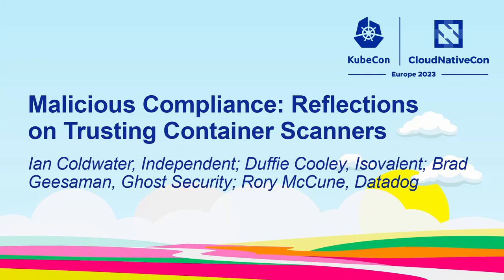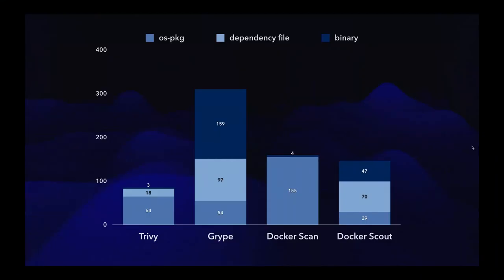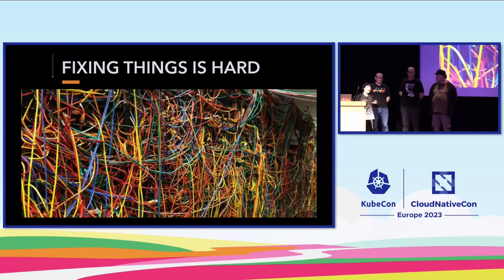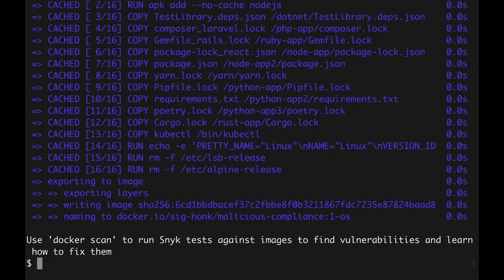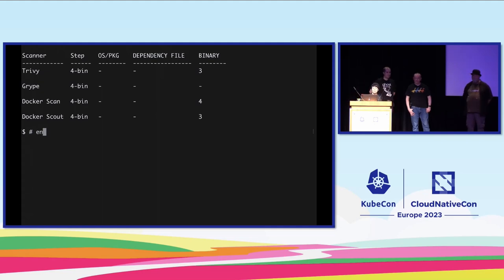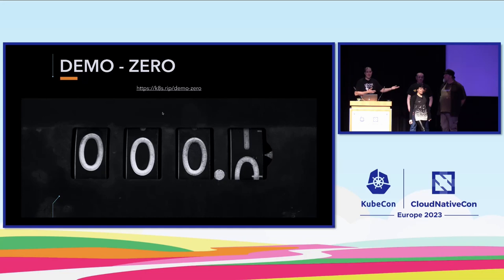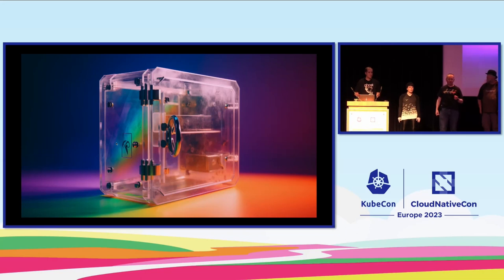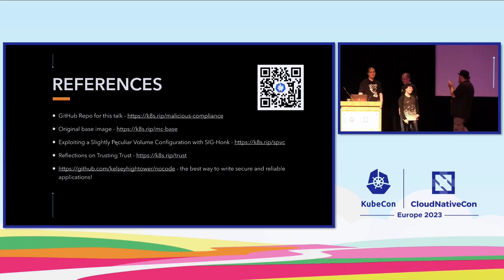Malicious Compliance: Reflections on Trusting Container... - Coldwater, Cooley, Geesaman, McCune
Malicious Compliance: Reflections on Trusting Container Scanners - Ian Coldwater, Independent; Duffie Cooley, Isovalent; Brad Geesaman, Ghost Security; Rory McCune, Datadog

A commonly recommended best practice for security and compliance is to scan container images for vulnerabilities before allowing them to run inside a cluster. Many organizations codify allow/deny policies based on the results of these scans, using this policy-as-code approach to form the basis of trust. But what exactly are container scanners looking for? And can you always trust the results? Let’s break this down layer by layer, from an attacker perspective. Why do certain changes in the way images are built produce wildly varying results? Can the flexibility in how container images are built and distributed be used to alter or prevent scanning tools from being able to fully understand what's in a container? How might clever image builders use these tricks to avoid scrutiny from these tools? Join the hacker crew known as SIG-Honk, and let’s have some fun! Ian Coldwater, Duffie Cooley, Brad Geesaman, and Rory McCune will demonstrate some creative ways to intentionally bypass container image analysis and admission control detection. Attendees will walk away with a greater understanding of the limitations of tooling used to validate images, and learn how to create better security policies in their own environments. The results may surprise you!